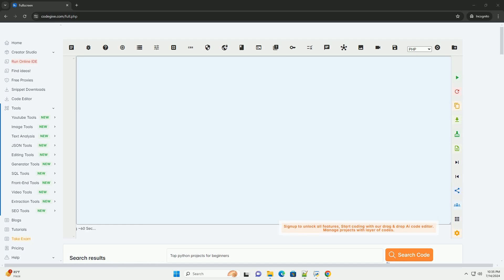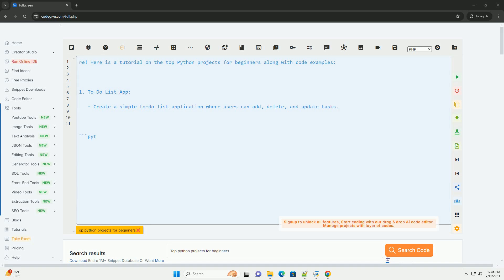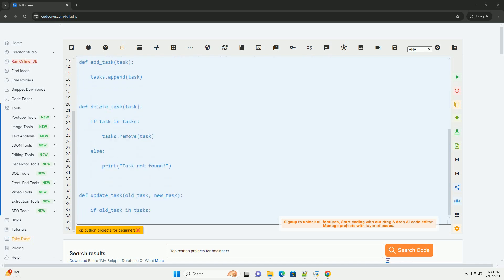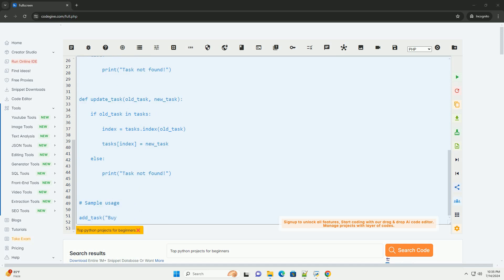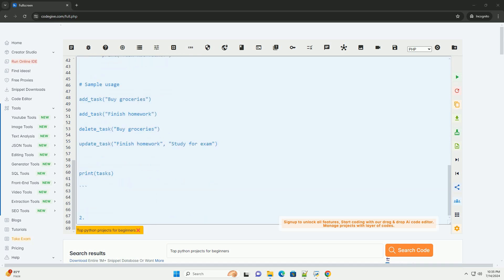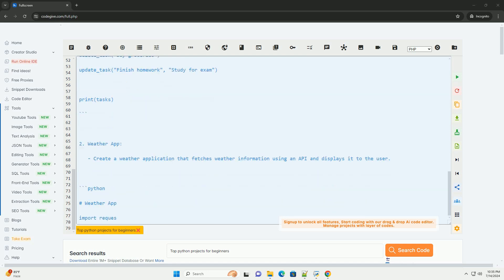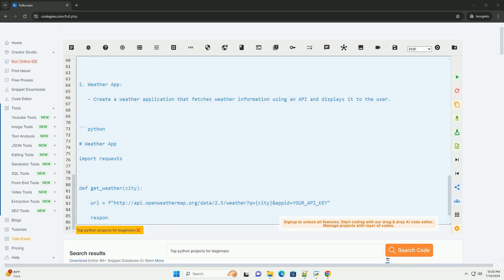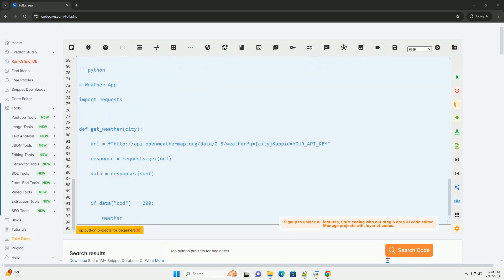Top python projects for beginners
sure! here is a tutorial on the top python projects for beginners along with code examples:

1. to-do list app:
   - create a simple to-do list application where users can add, delete, and update tasks.

2. weather app:
   - create a weather application that fetches weather information using an api and displays it to the user.

3. simple calculator:
   - build a basic calculator application that can perform arithmetic operations like addition, subtraction, multiplication, and division.

these are some beginner-friendly python project ideas along with code examples to get you started. feel free to experiment and enhance these projects further!

python beginners
python beginners programs
python beginners exercise
python beginners certification

python beginners
python beginners programs
python beginners exercise
python beginners certification
python beginners book
python beginners code
python beginners guide pdf
python beginners projects
python beginners course
python projects to practice
python projects for resume
python projects for portfolio
python projects reddit
python projects github
python projects for intermediate
python projects for students
python projects